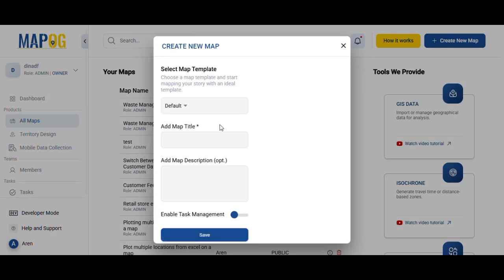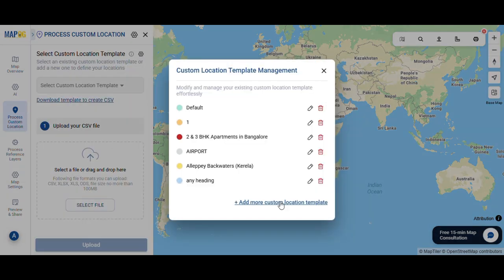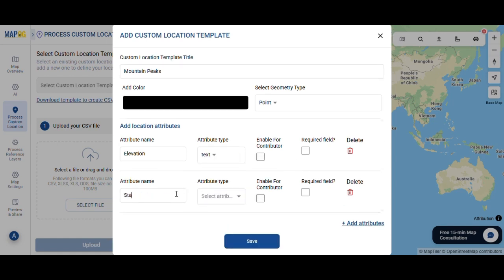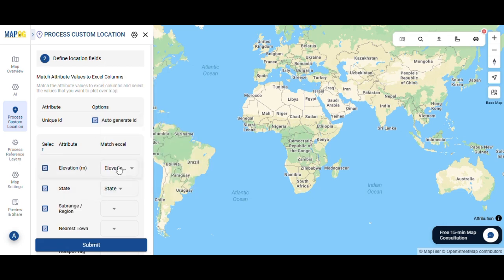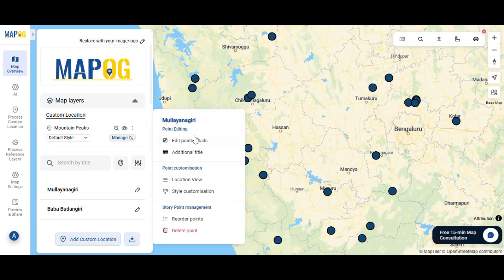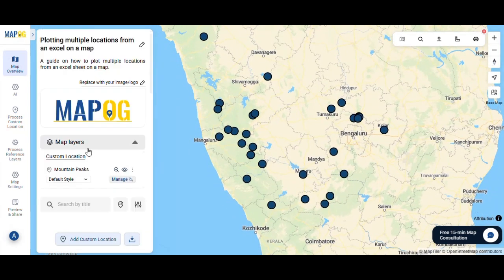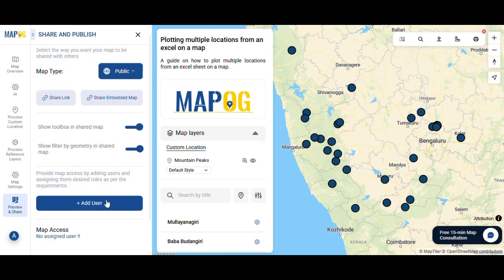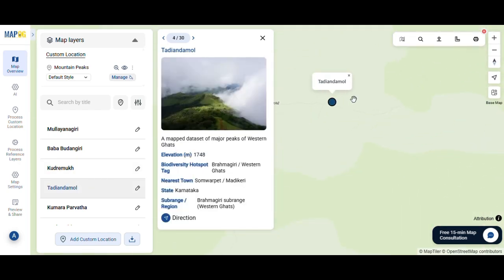How to Plot Multiple Locations from Excel on a Map 🌍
Have a long list of locations in an Excel sheet and struggling to visualize them clearly?
This video shows you how to plot multiple locations from an Excel file onto an interactive map—quickly and effortlessly using MAPOG.

Mapping your Excel data helps you move beyond rows and columns and uncover spatial patterns, clusters, and insights that are impossible to see in spreadsheets alone. Whether you are working with customer addresses, store locations, survey points, or research sites, this guide simplifies the entire process.

• How to upload Excel/CSV files with location data
• How to plot multiple points on an interactive map
• How to map latitude & longitude correctly
• How to edit and enhance map points
• How to share or publish your interactive map

Step-by-Step Overview

1️⃣ Create a new map in MAPOG
2️⃣ Upload your Excel or CSV file
3️⃣ Match latitude and longitude fields
4️⃣ Customize and edit map points
5️⃣ Preview, share, or publish your map

✔ Business & retail location analysis
✔ Customer and store distribution mapping
✔ Delivery and logistics planning
✔ Research, surveys, and field data visualization
✔ Urban planning and resource management

By turning Excel data into interactive maps, you gain clearer insights, better decision-making, and powerful visual storytelling.